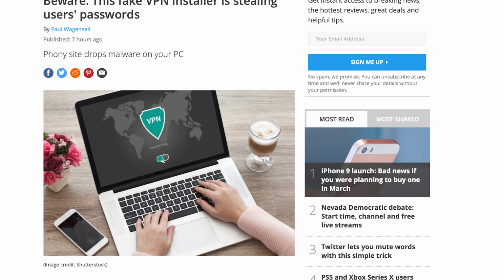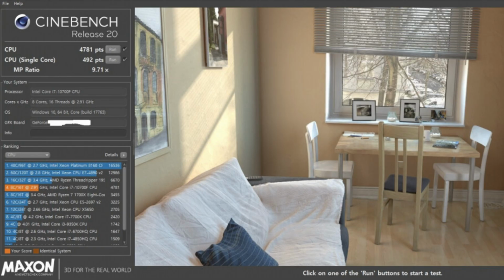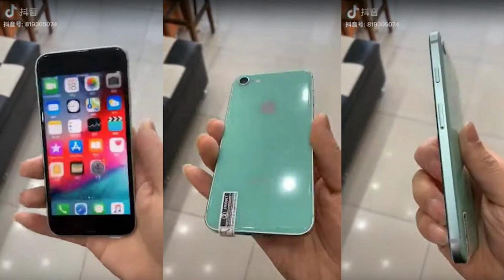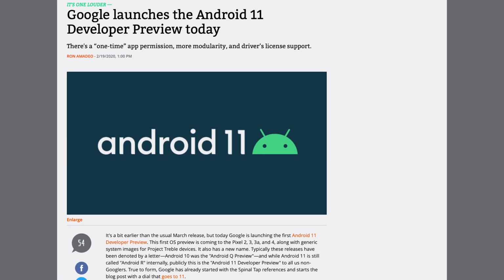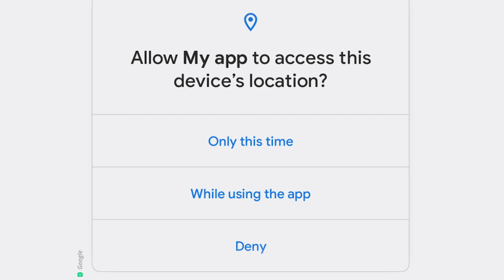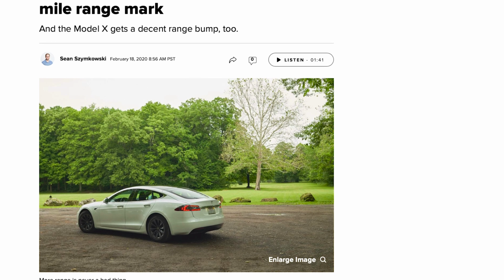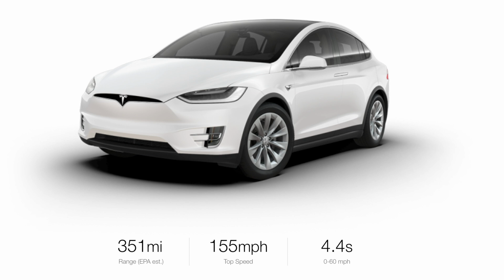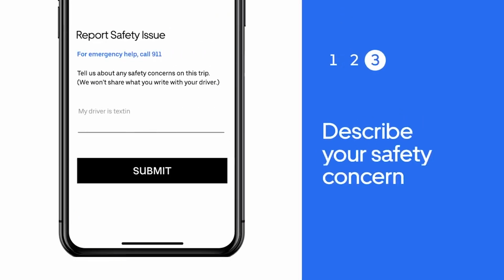Cyberpunk 2077 GPU, iPhone 9 PICTURES!! FAKE VPN?!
Gear I use:
Camera & Lens